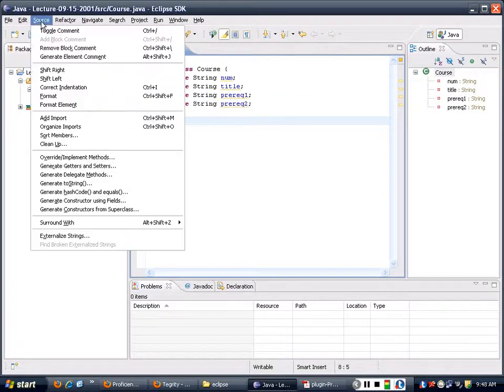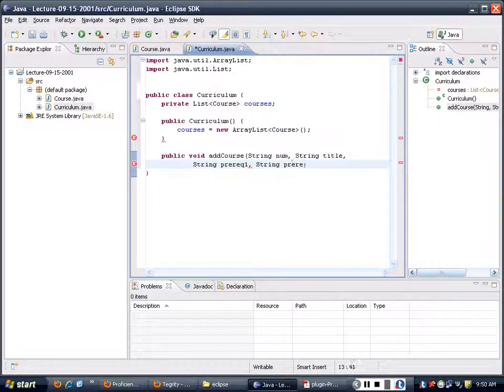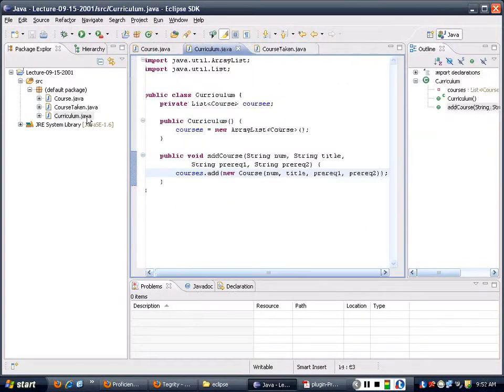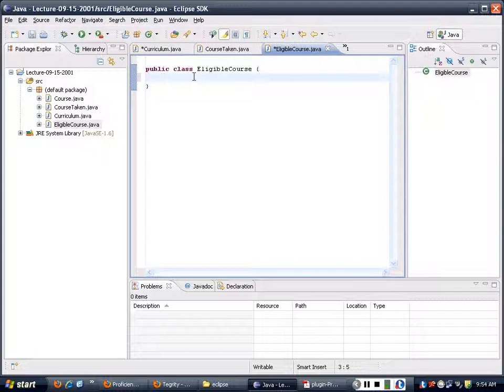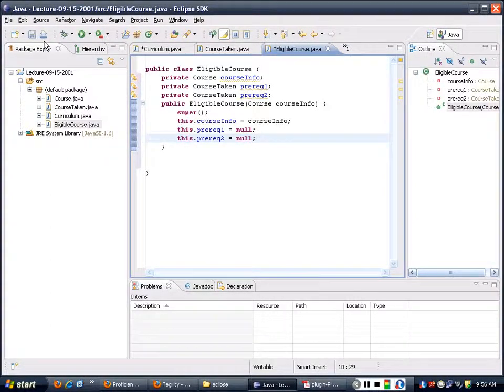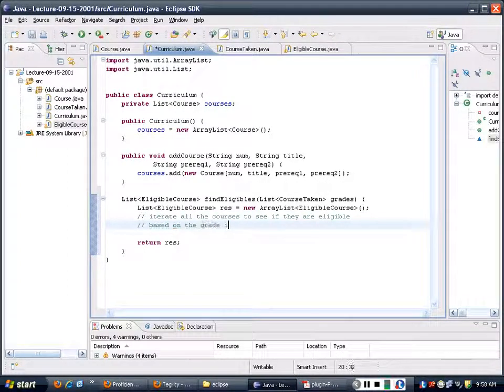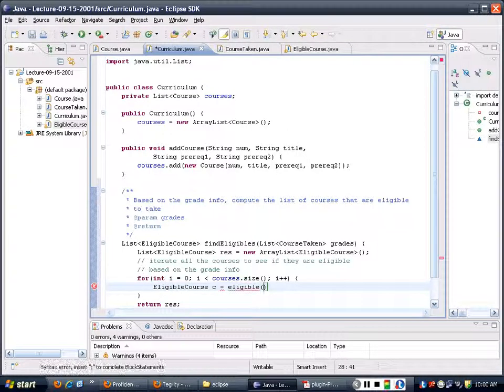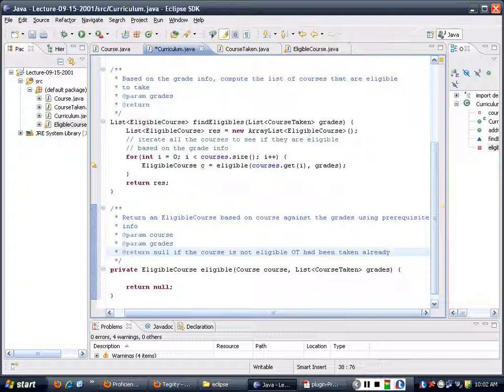Prerequisite Strength Part 1